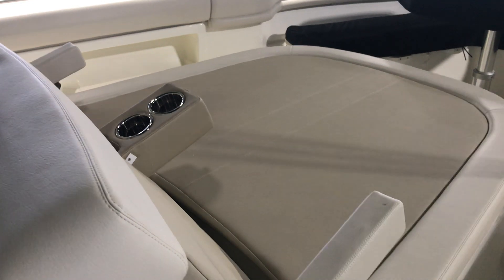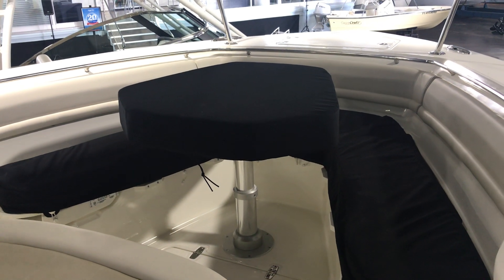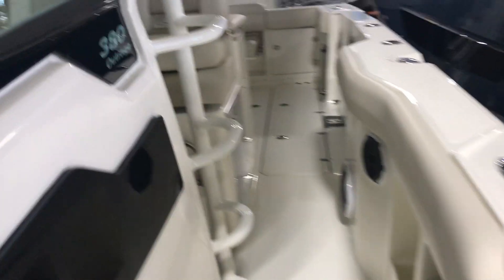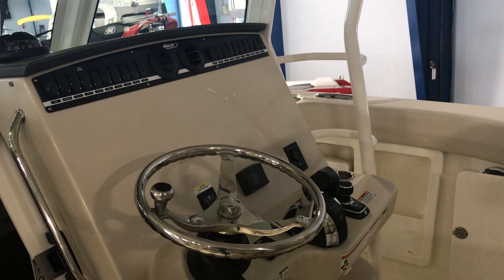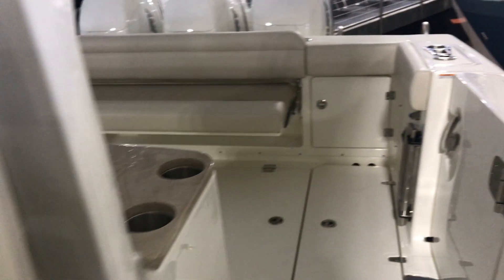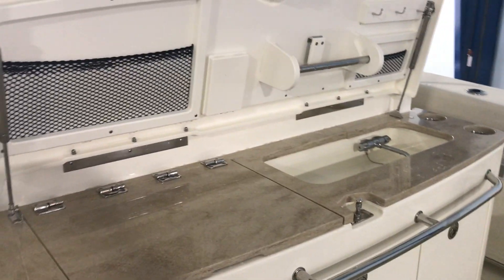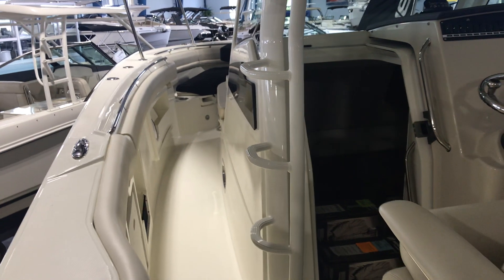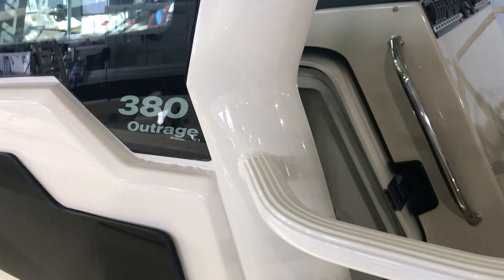2019 Boston Whaler 380 Outrage Boat For Sale at MarineMax Clearwater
The 380 Outrage delivers a full-spectrum, pinnacle experience, performing beautifully as an offshore fishing platform, an entertaining vessel, a yacht tender or all of the above.